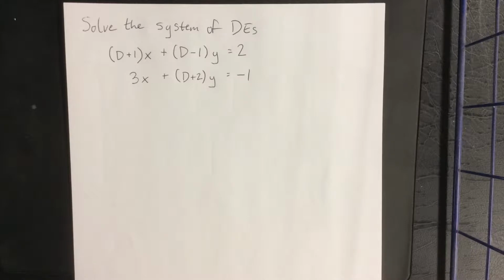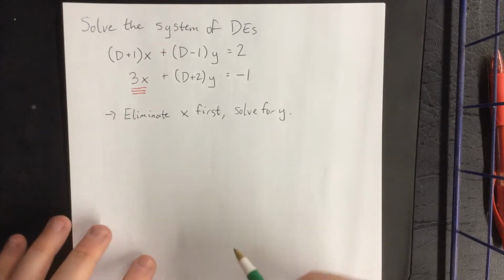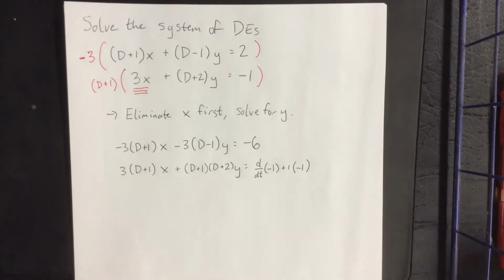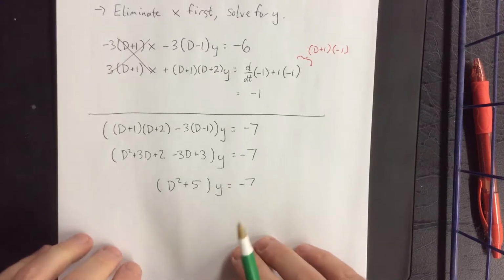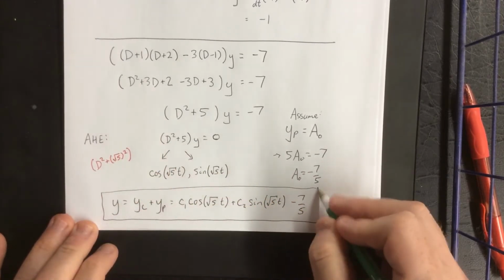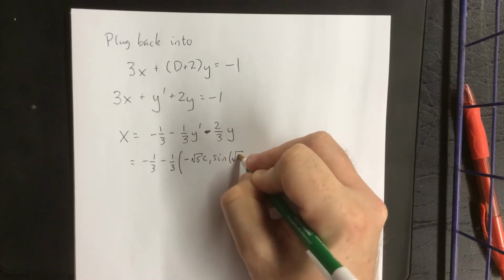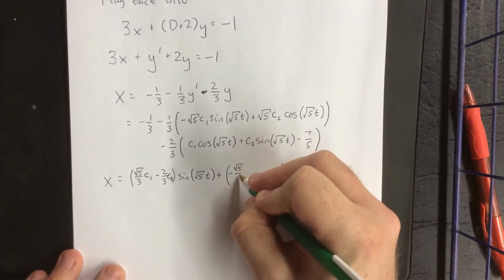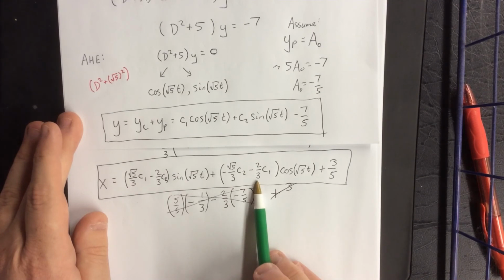Solving a system of DEs using systematic elimination